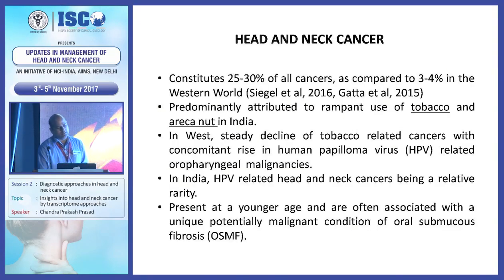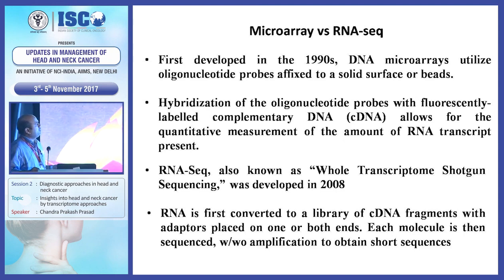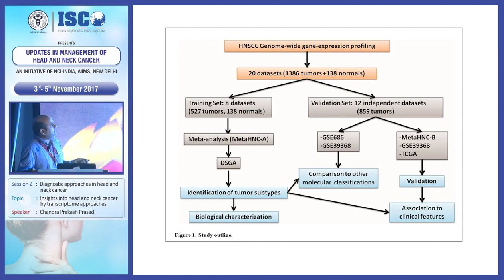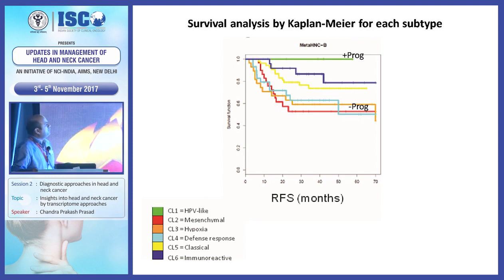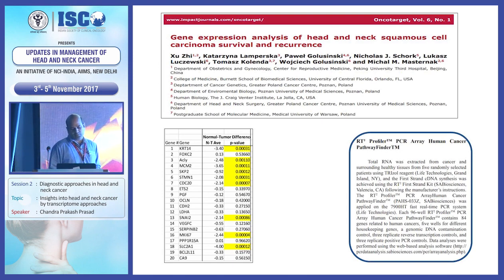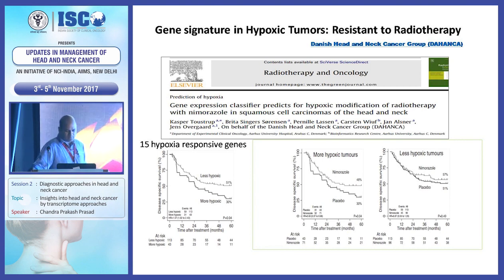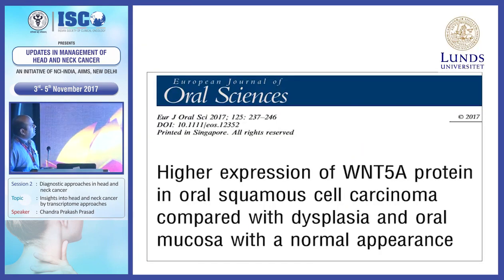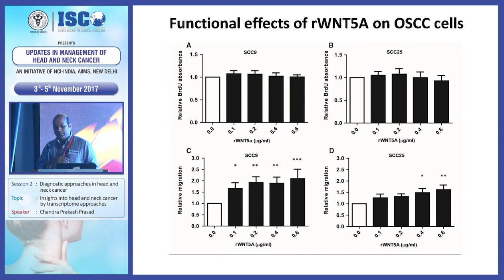11 Chandra Prakash Prasad